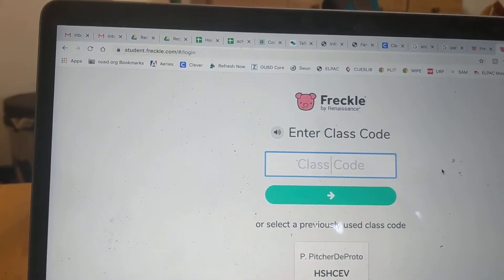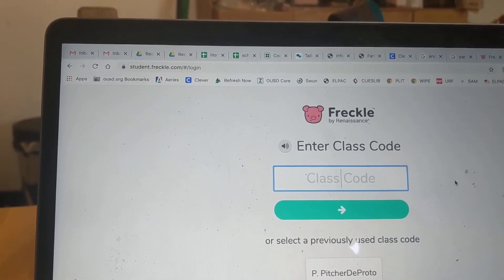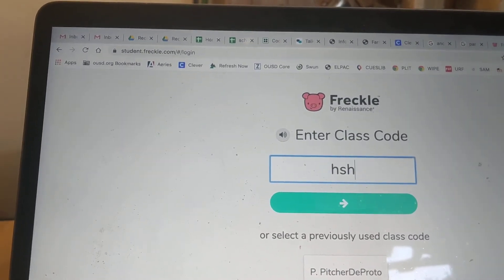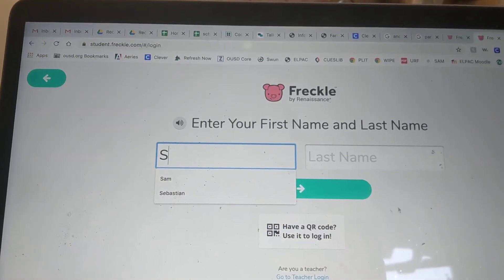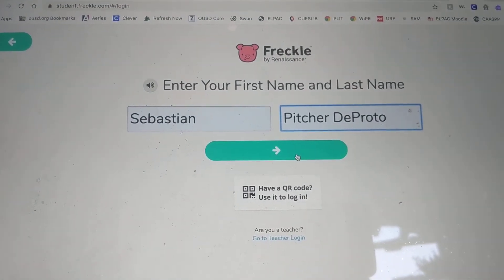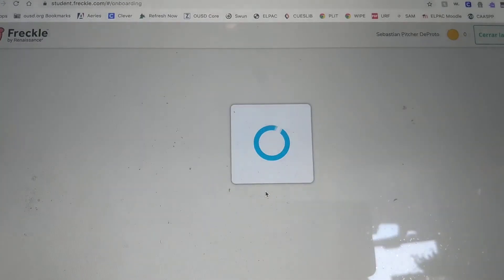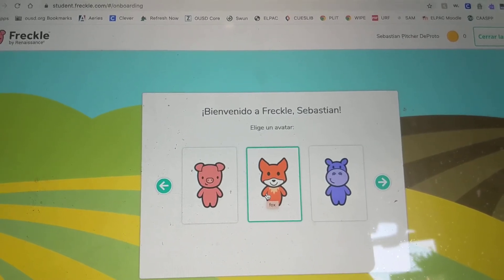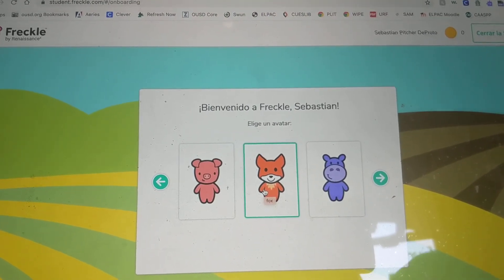Freckle instructions in English